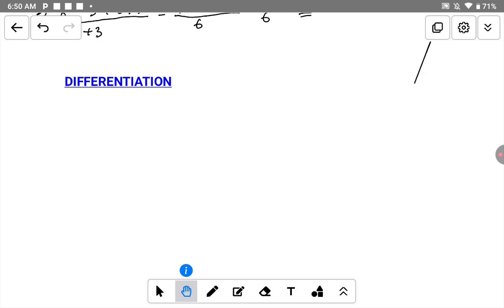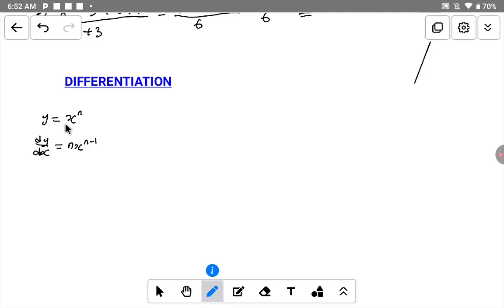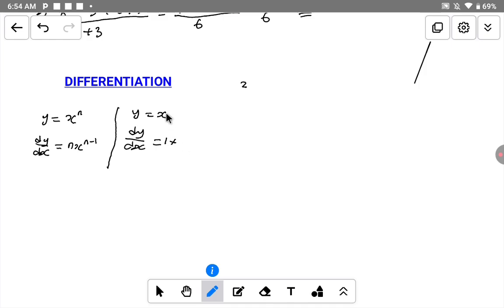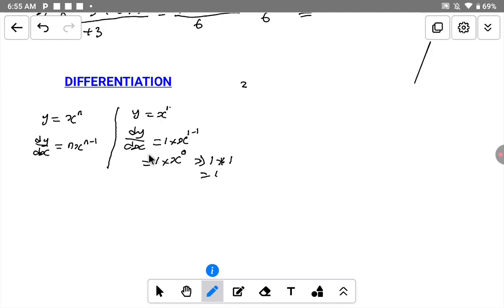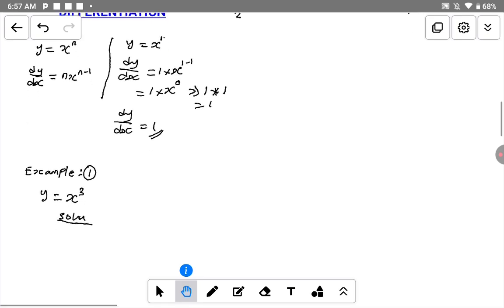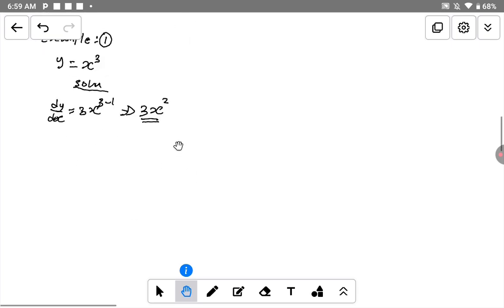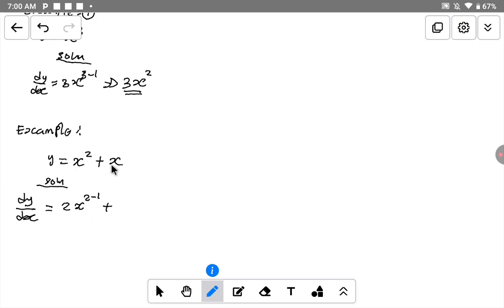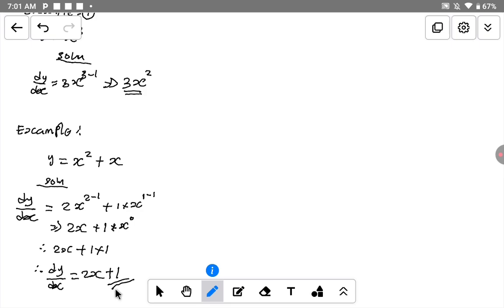Calculus Made Easy: How to Solve Differentiation Questions Fast | Lesson 2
Struggling with calculus and differentiation? This Lesson 2 will teach you the easiest and fastest way to solve differentiation questions, even if you're a beginner.

In this step-by-step tutorial, you’ll learn simple methods, shortcuts, and clear explanations that will help you understand differentiation without stress.

📘 In this lesson, you will learn:

* Basic rules of differentiation made simple
* Step-by-step solved examples
* Easy shortcuts for faster solving

🎯 Perfect for beginners, secondary school students, and exam candidates (JAMB, WAEC, NECO).